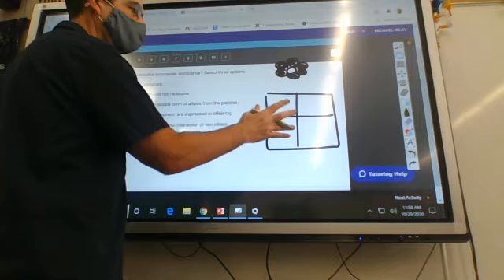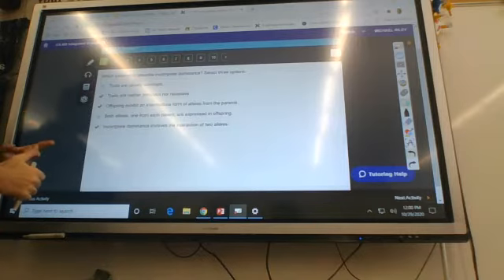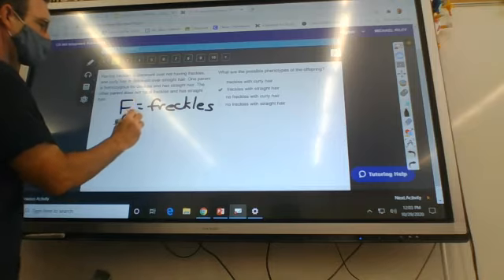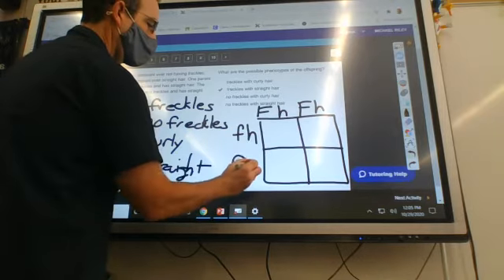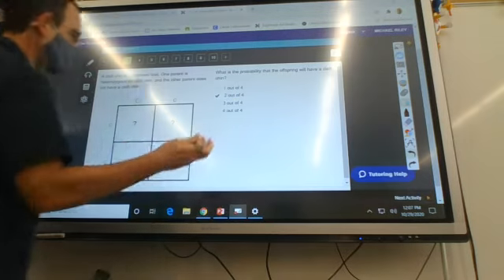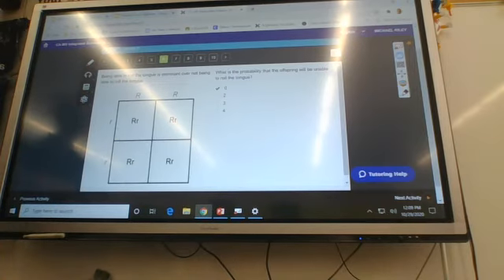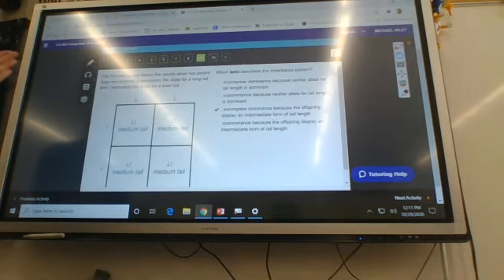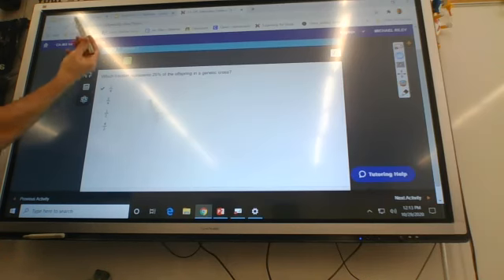Heredity and Punnett Sqare Test Review